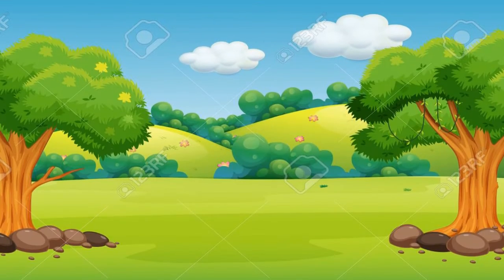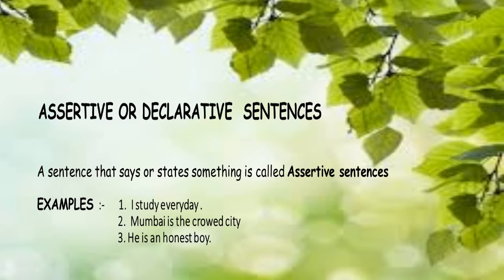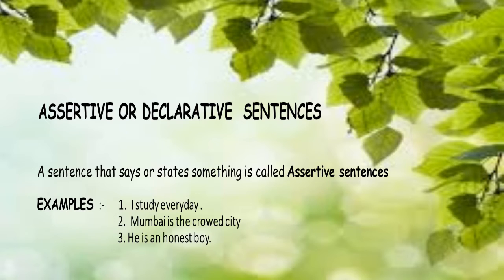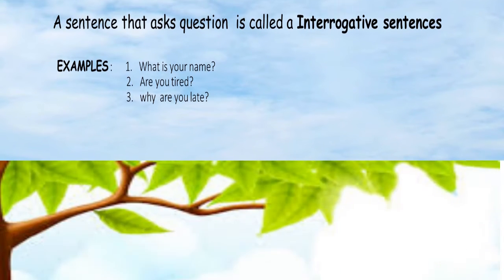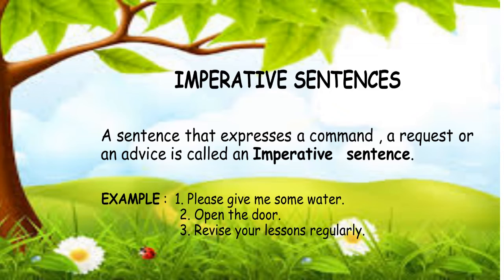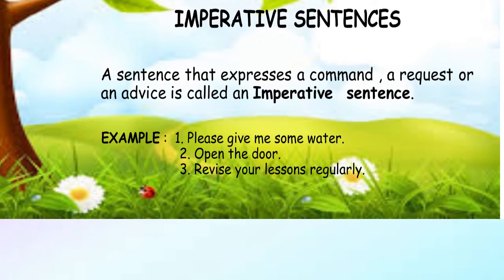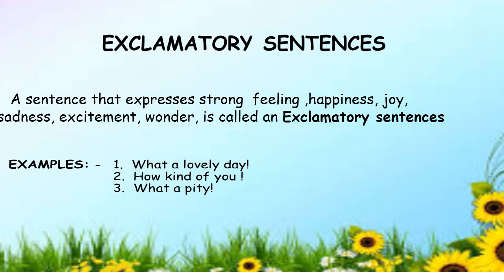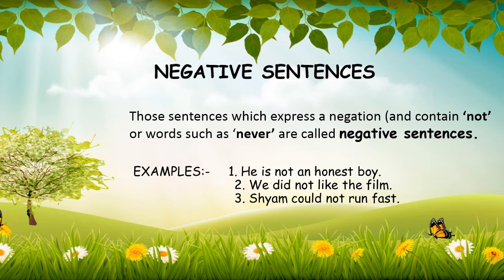Pratibha l Teacher l Deonar Colony Eng No 1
Pratibha M Dhole
Teacher
 Deonar Colony Eng No 1